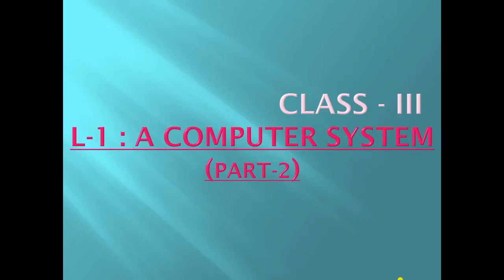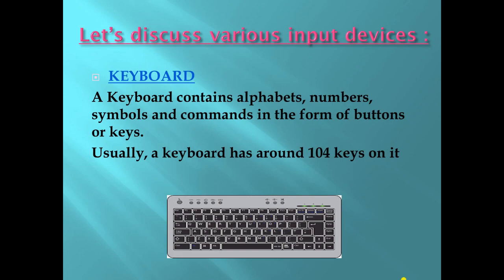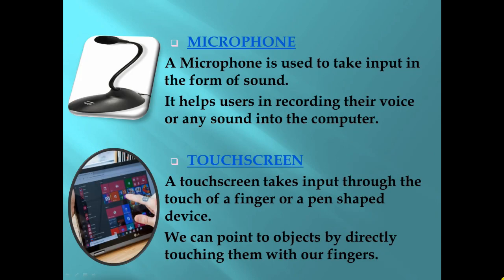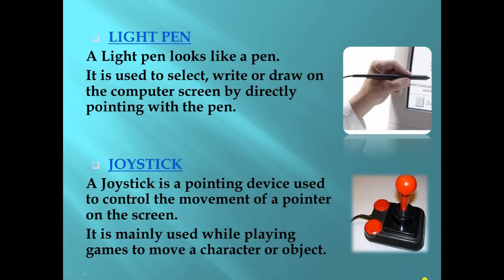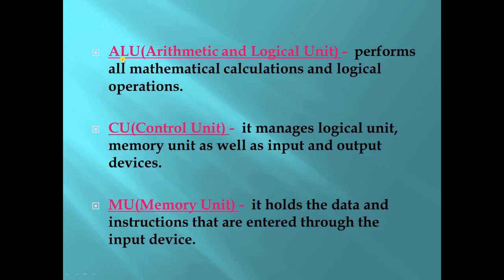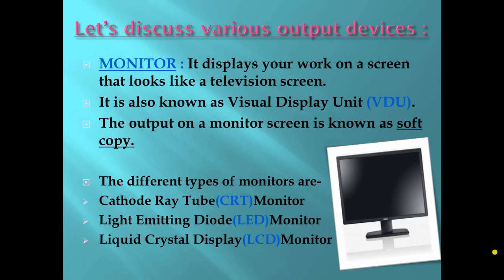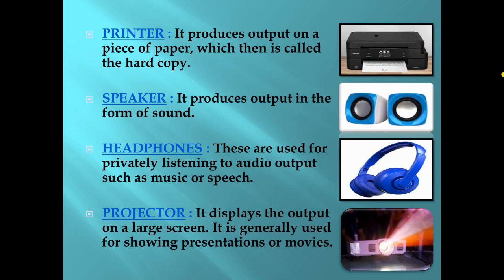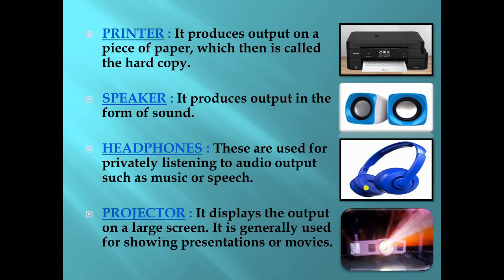Class 3 | A Computer System | Chapter 1 | Part -2 | ICSE Syllabus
A Computer System